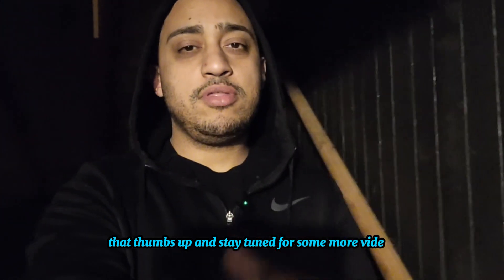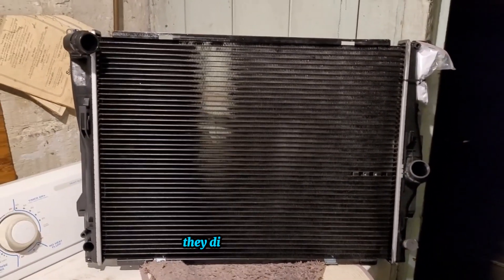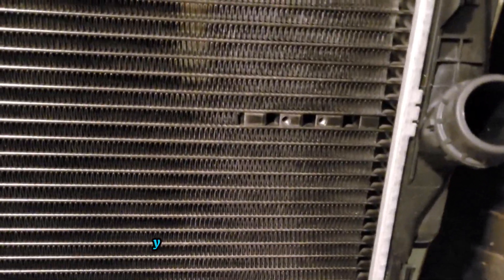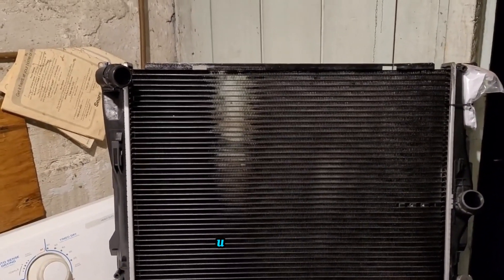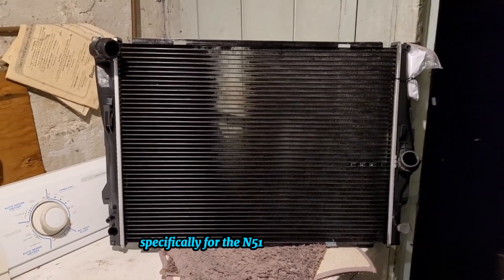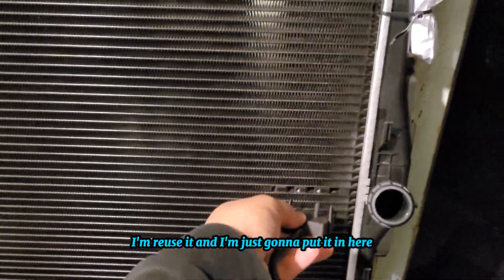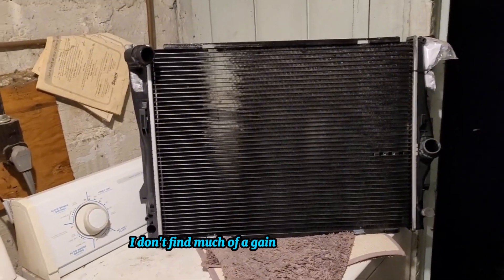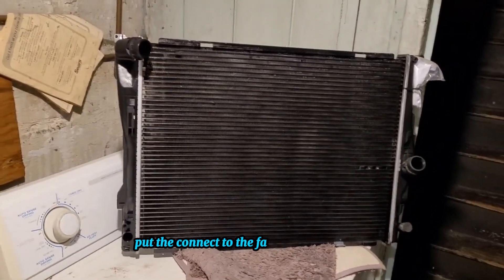BMW E90, E91, E92, E93 SULEV N51 RADIATOR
BMW N51 engine is SULEV and requires special radiator and sensor.

CSF Radiator for N51 SULEV engine

URO Parts Temperature Sensor